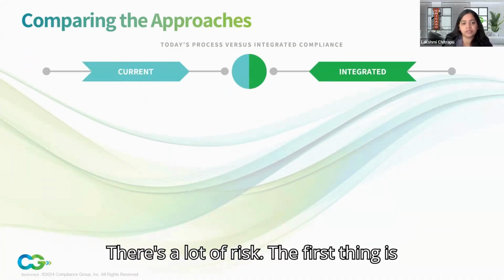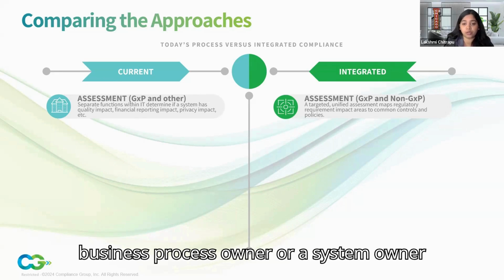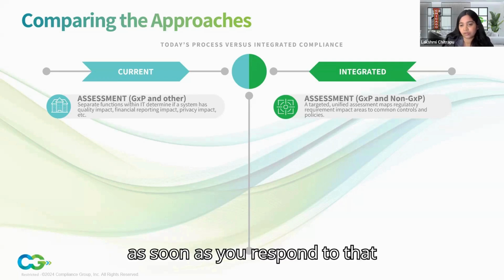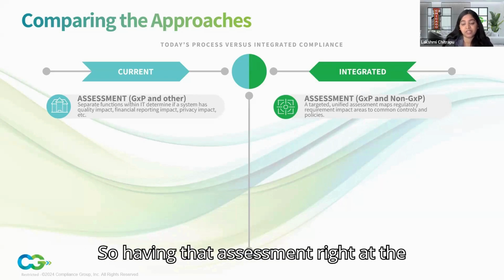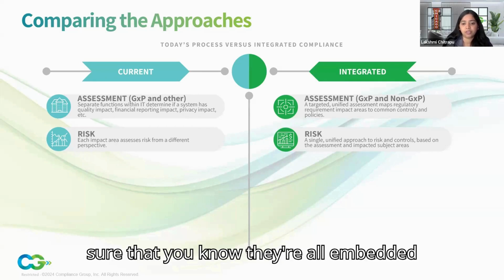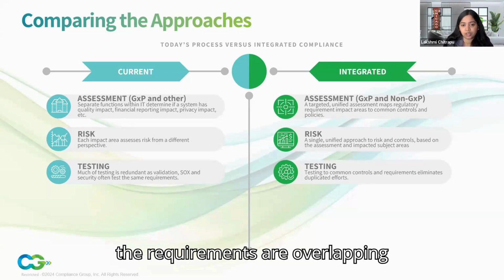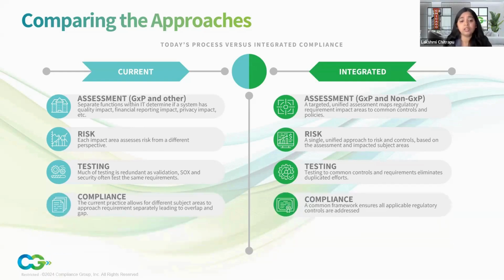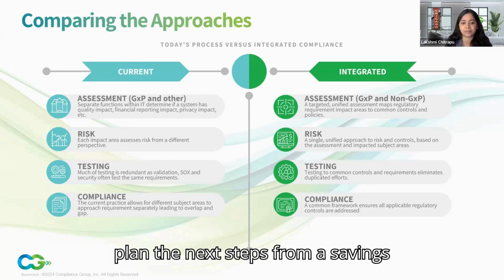Comparing approaches of today's Processes vs Integrated Compliance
Are you still navigating compliance with outdated methods? It's time to embrace a new era of efficiency and effectiveness with integrated compliance.

for more information on technology-related services offered by CG.